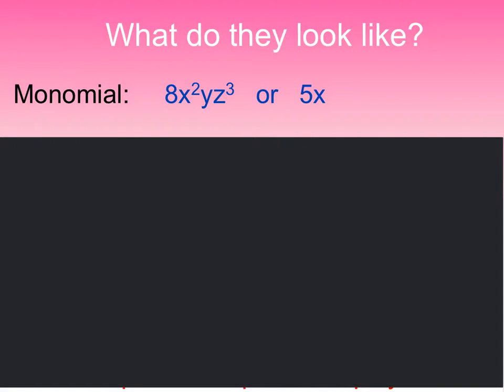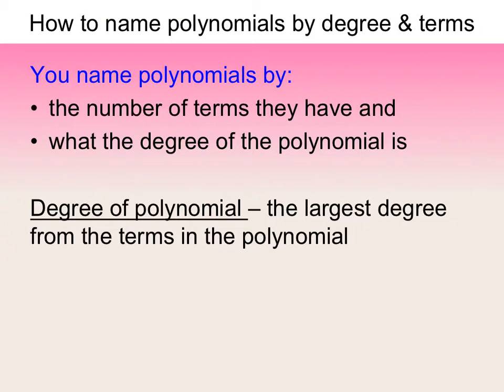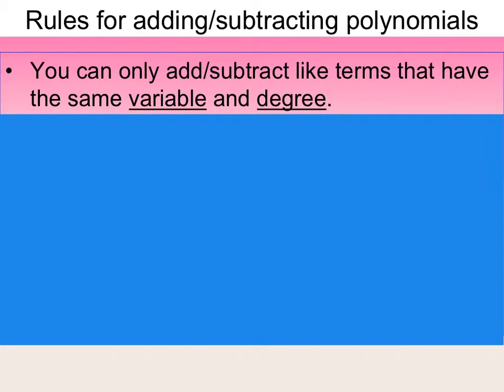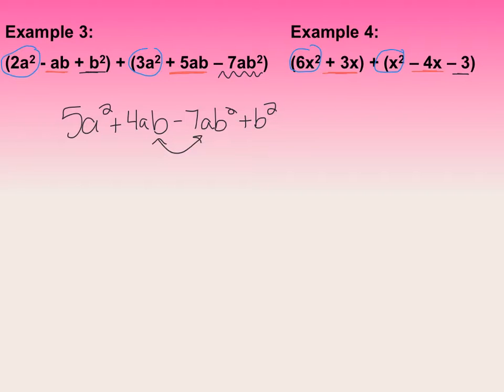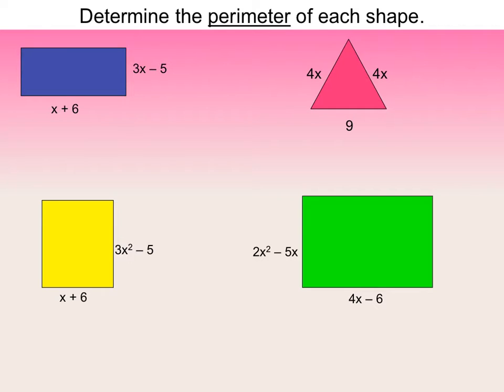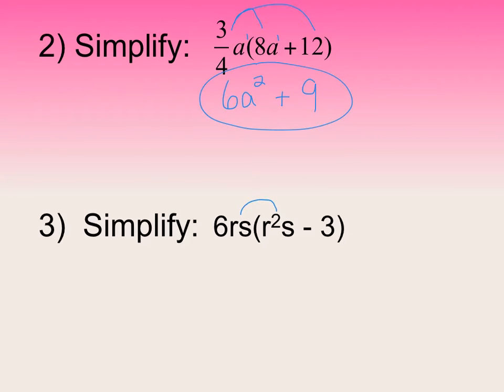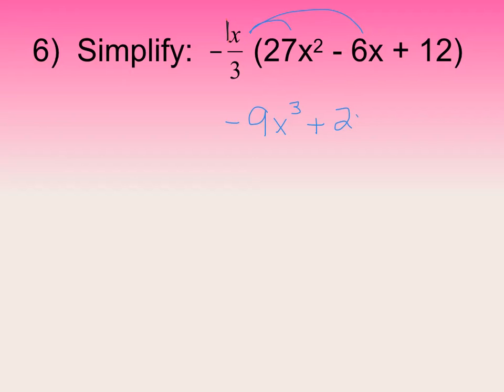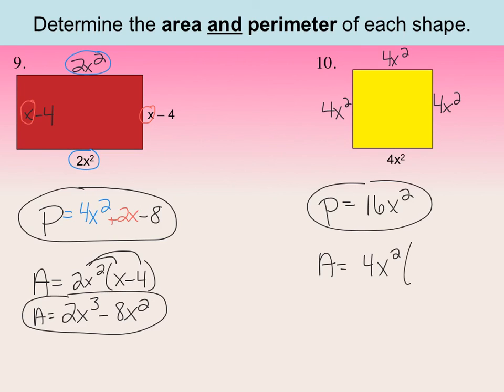8-1 & 8-2 Polynomial notes